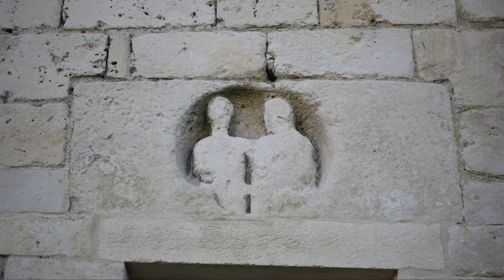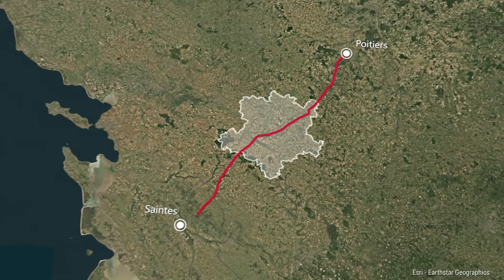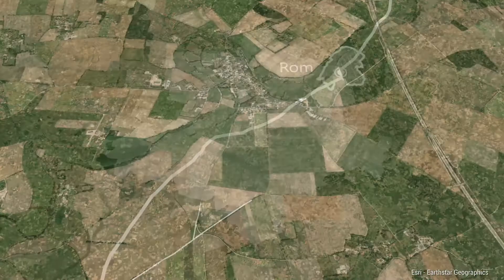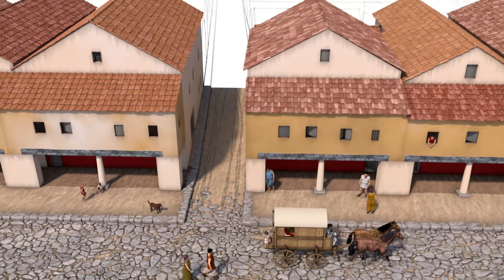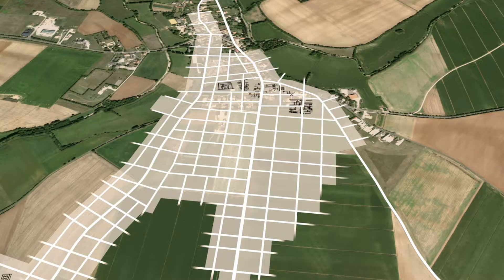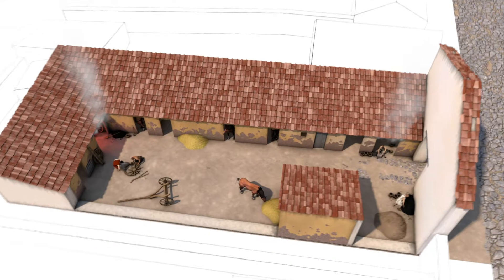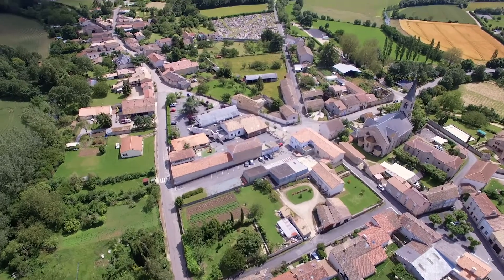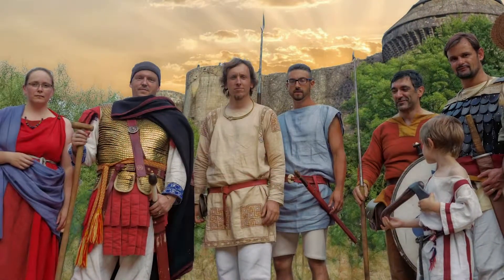Gallo-Roman ruins in the Mellois area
This stone lintel is the remains of a Gallo-Roman headstone. Follow the thread of Gallo-Roman settlement in the area to see where it takes us along an imperial road... Animations and CGI images will take you on a journey through space and time.

This sculpted stone, used as a door lintel in Melle’s Saint-Hilaire church, would have originally been part of a Gallo-Roman headstone, like the two examples preserved in Poitiers museum.
In the Gallo-Roman period, between the 1st and 4th centuries AD, an imperial road connecting Poitiers to Saintes crossed through the Mellois area.
Of all the excavations carried out in the area, it is along this route that archaeologists have discovered the most ancient ruins, particularly a road marker at Brioux and a wooden bridge at Sainte-Soline. In Rom, they excavated several sections of a Gallo-Roman conurbation.
Rauranum was a stopover town for merchants and all types of travellers who followed the imperial road. At one of the main crossroads, they could stop and eat in the commercial quarter. This large building, with Tuscan columns and decorated pillars, housed several shops and artisans’ boutiques, which likely included a butcher’s.
About 100 metres away was a thermal baths, probably open to the public, where travellers could take some time to wash and relax.
On the other side of the imperial road, the artisanal quarter was dedicated to working in iron and bronze, in addition to bone and leather. This building, the placement of which has been well established, included a stable, a forge and a workshop, where it was possible to repair pieces of harnesses, among other things.
To the south of the town were several temples, called fanum, for honouring the gods.
We also know that the Latin poet Ausonius, private tutor to future emperor Gratian, had a residence in Rauranum.
Although the ruins of Rauranum are buried today, the ancient objects discovered on the site are on display in the Rauranum museum in Rom, with an explanation of day-to-day life in the area during the Gallo-Roman period.
In an odd turn of history, the residents of Rom are now known as Romains (Romans).

You liked this video ?